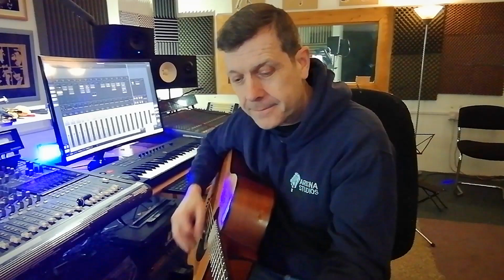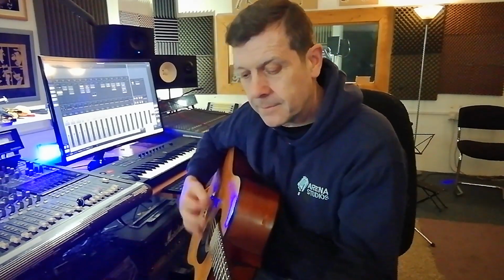The Forearm Mistake EVERY Guitarist Makes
Struggling to get comfortable, consistent strumming—and then feeling awkward when you switch to picking? In this lesson, we dial in the strumming forearm so your rhythm feels natural, relaxed, and controlled, then show how and when to change techniques for clean picking without tension.
You’ll learn:
How proper forearm contact and angle power smooth, even strums
A single, reliable strumming technique you can trust for grooves and dynamics
The physical shift that makes switching from strumming to picking feel effortless
Common mistakes that cause fatigue, sloppy rhythm, or noisy picking—and how to fix them.

Whether you’re playing acoustic or electric, this approach helps you stop fighting your right arm and start playing with confidence and flow.

🎸 Grab your guitar and play
🔔 Turn on notifications for weekly guitar lessons.